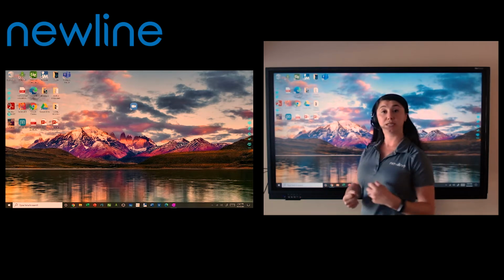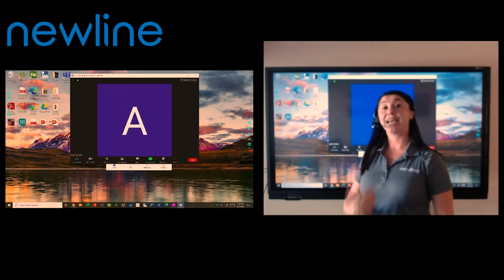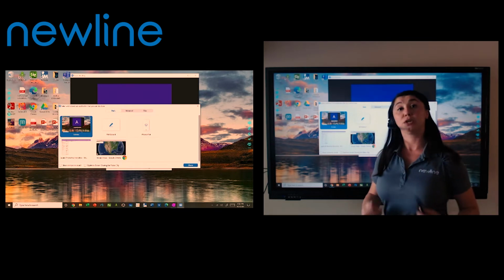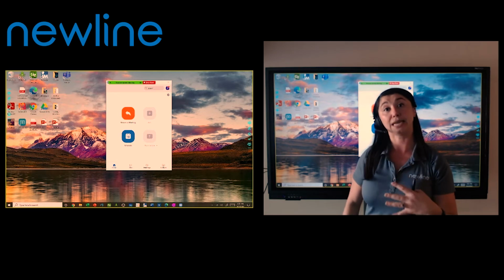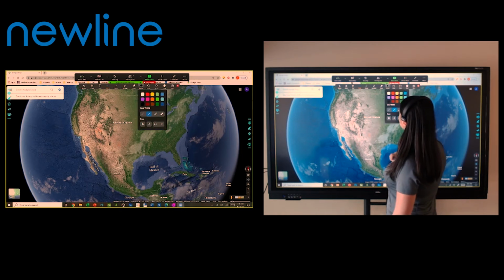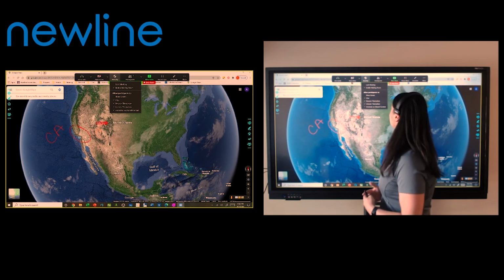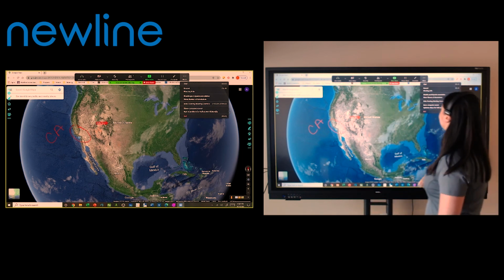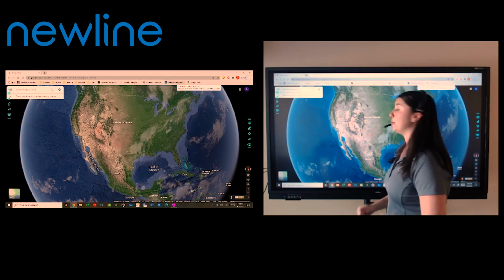Distance Learning: Zoom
Zoom is one of the fastest-growing videoconferencing solutions for schools transitioning to remote environments. But how do you actually use it in a classroom on your Newline interactive display?